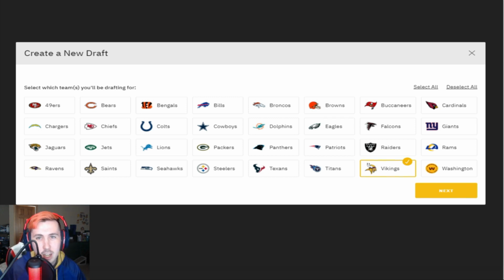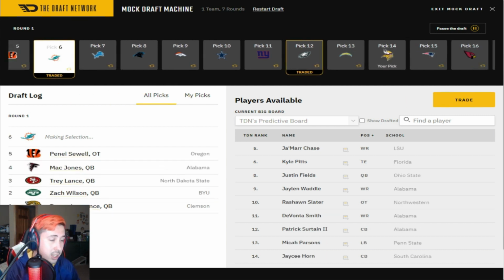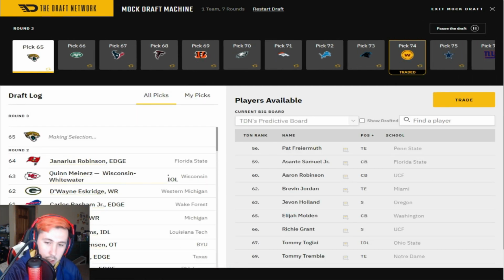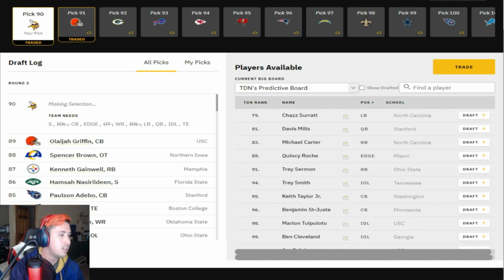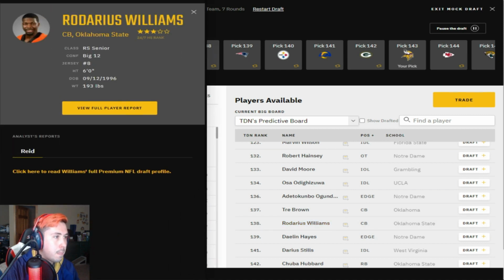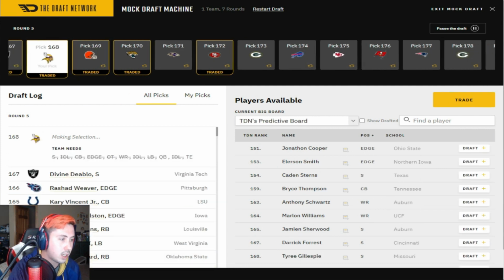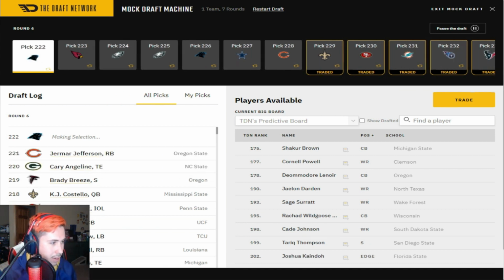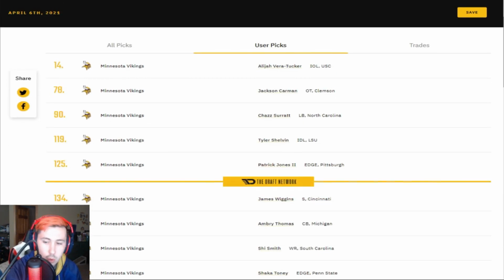Fix the O-LINE !!!!! Minnesota Vikings 7 round mock draft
Welcome to another fun football video ! Time for something a little different ! We are going to do a Minnesota Vikings 7 Round mock draft and see if we can make my favorite team a little better ! Hope you enjoy!